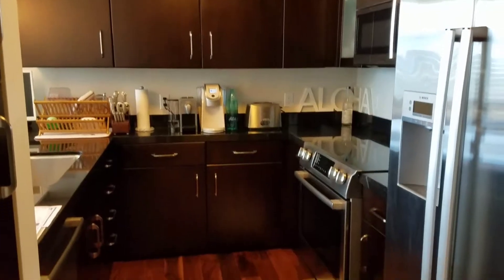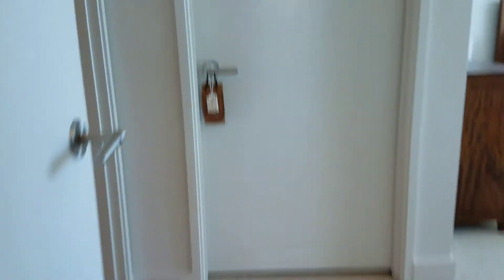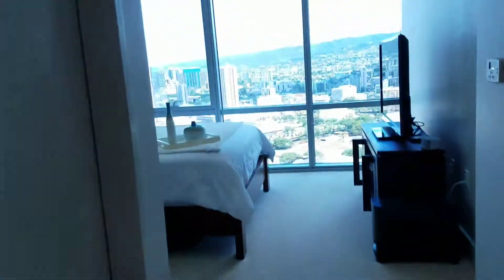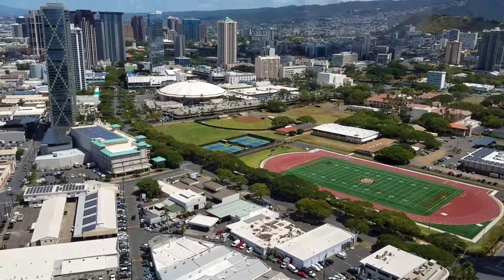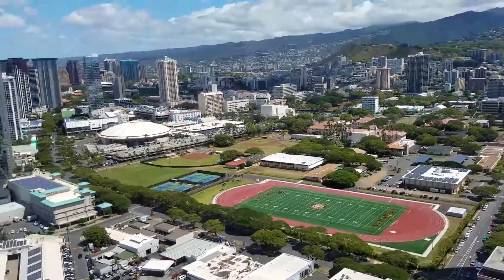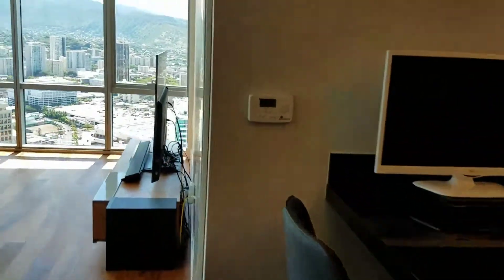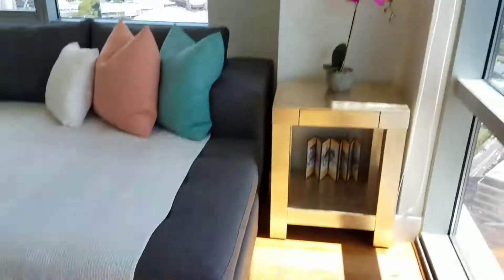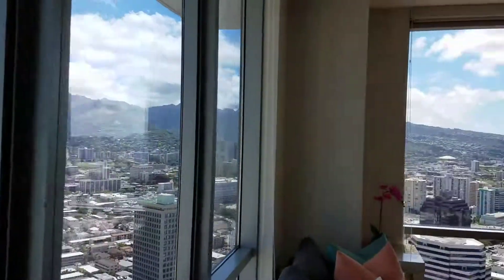Waihonua Penthouse #4204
1189 Waimanu Street, Honolulu, HI  96814, 2 bed, 2 bath - $1,078,000

To do your own searches, go to: sheldontatei.cbintouch.com and use the search box to find your own real estate in Honolulu, Ko Olina, Kaimuki, etc.